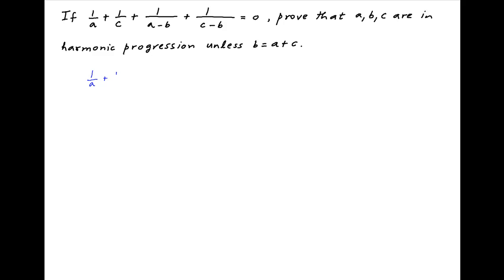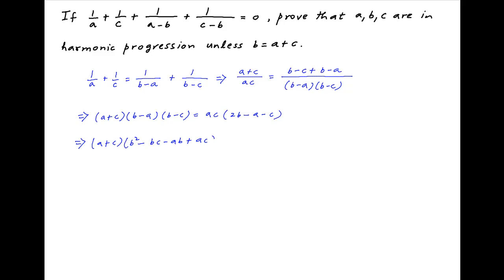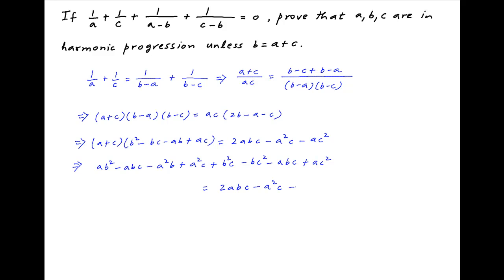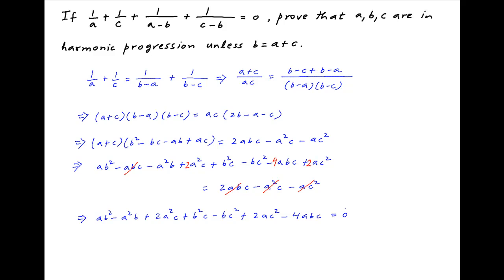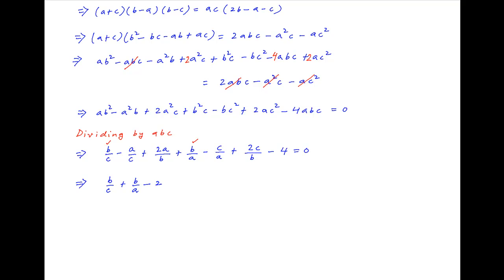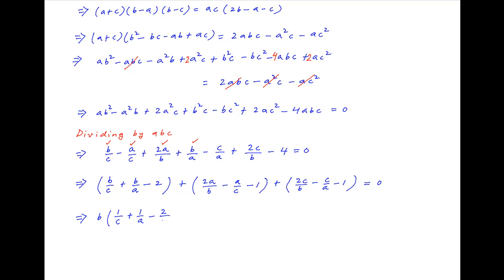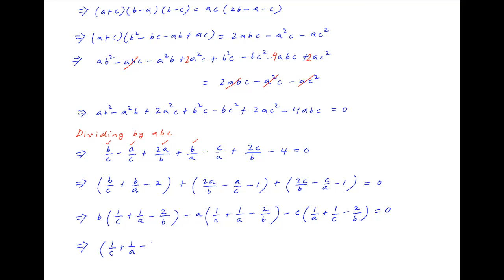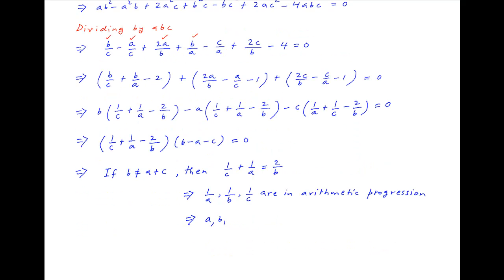If 1/a + 1/c + 1/(a-b) + 1/(c-b) = 0, prove that a, b, c are in HP unless b = a + c.